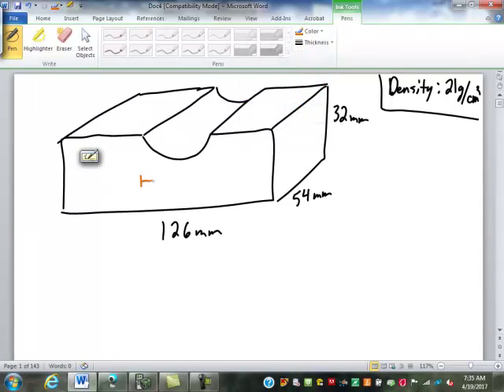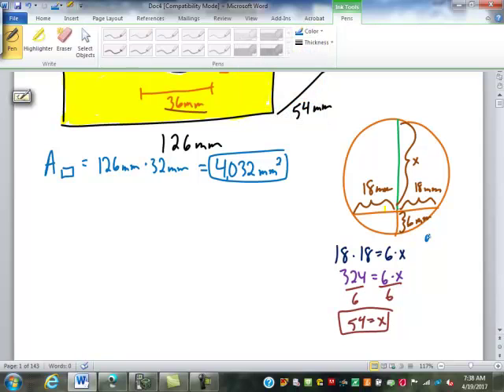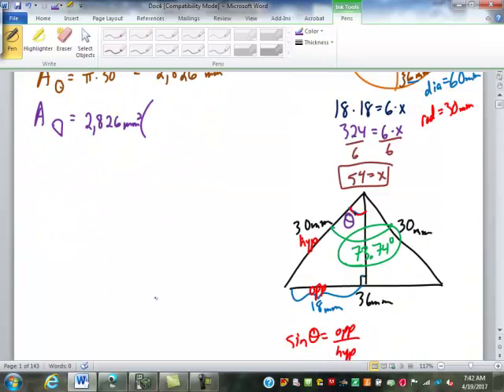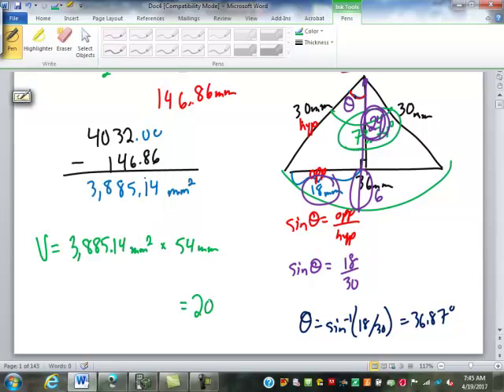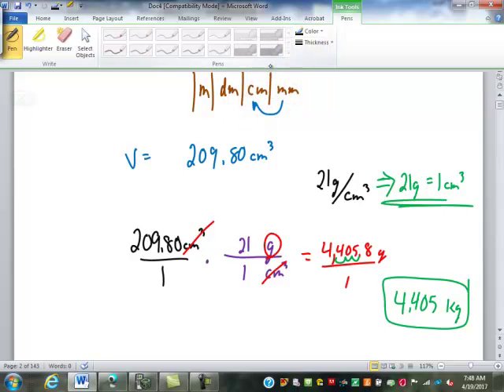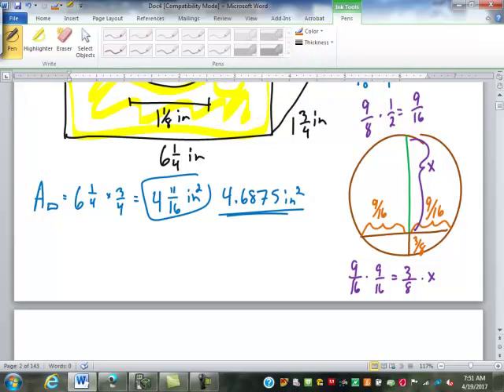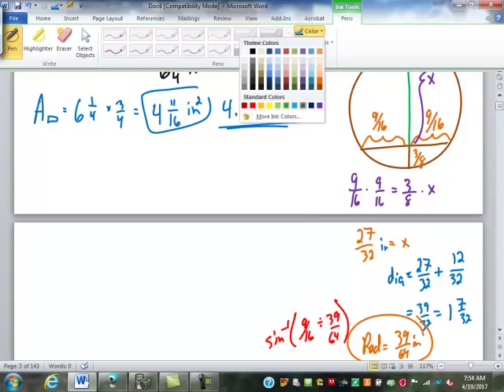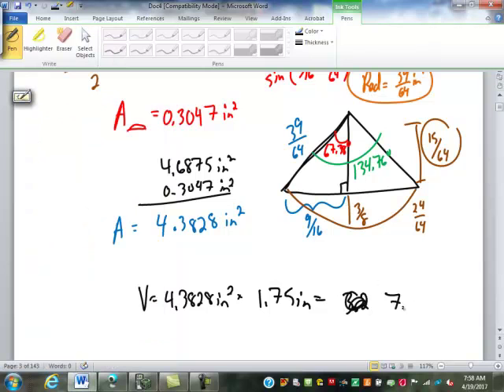43 Complex Trig App 4